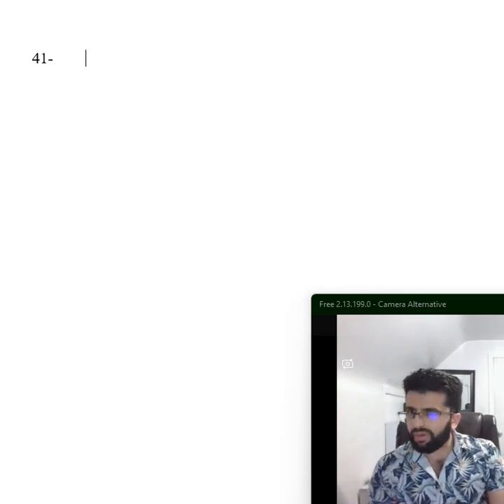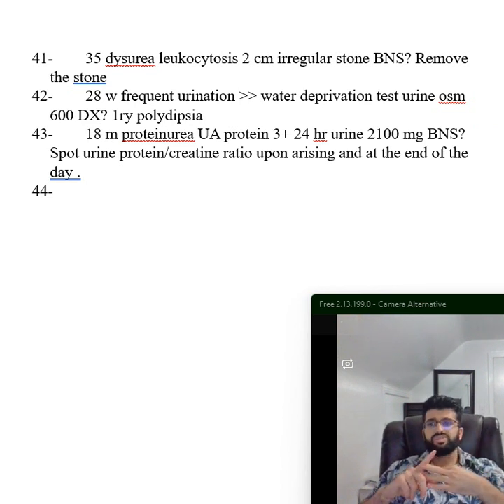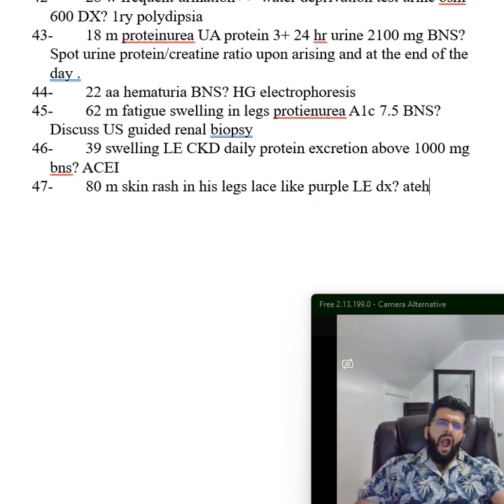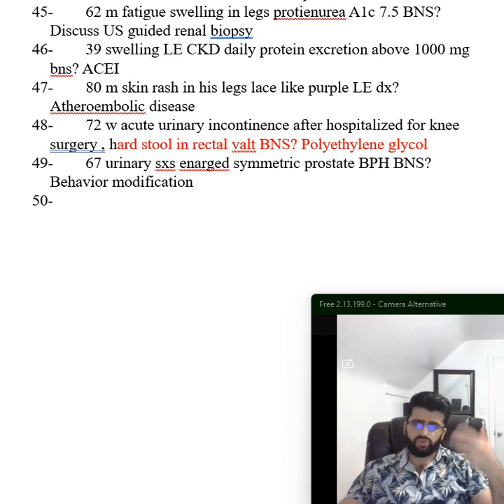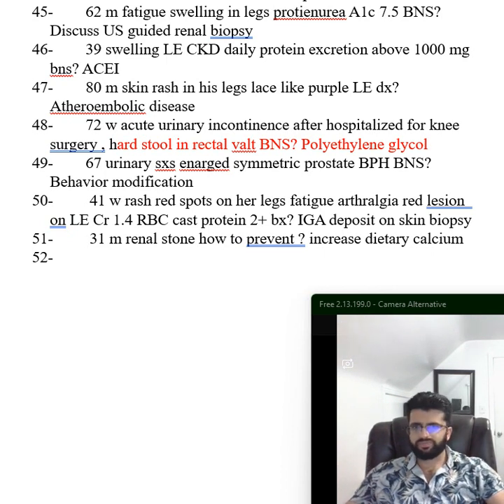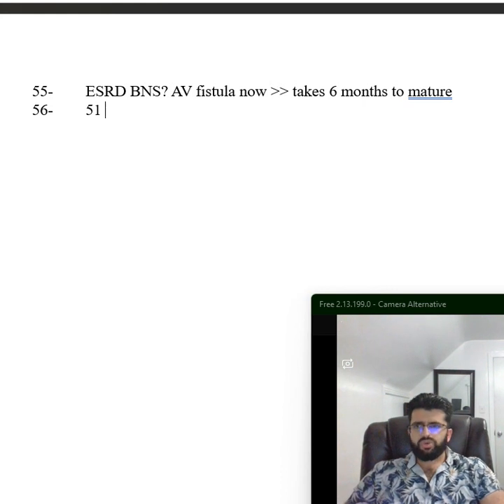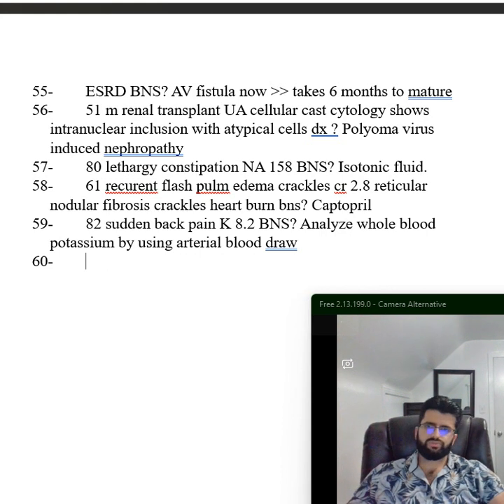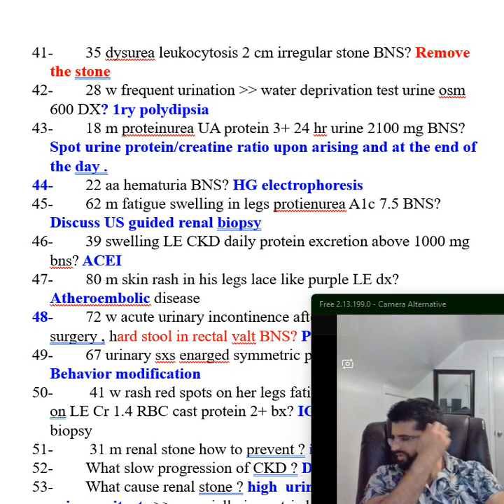NewABIM 34 Nephrology 40 60